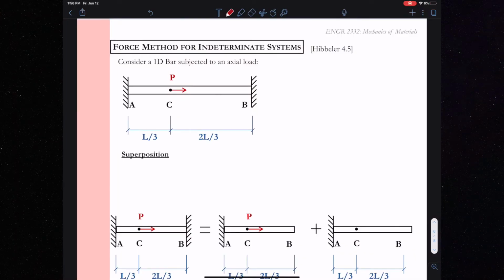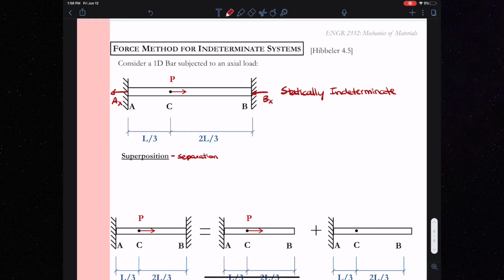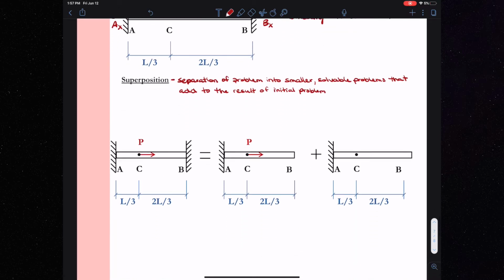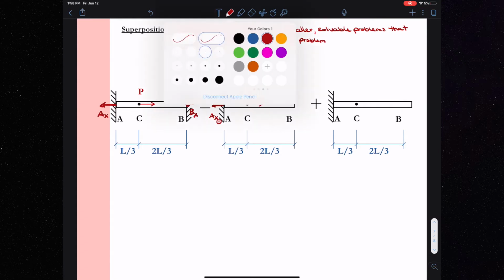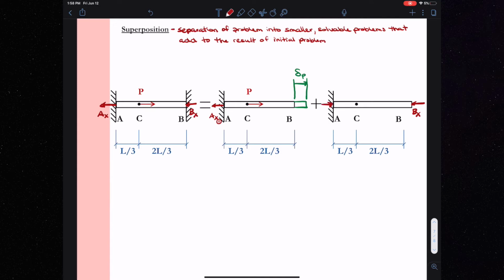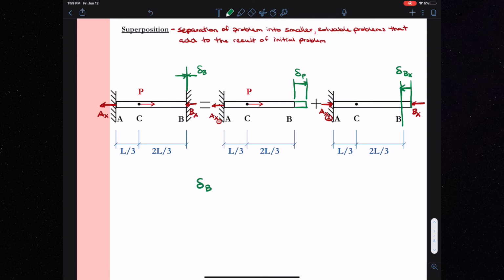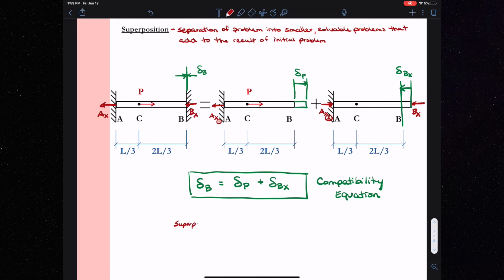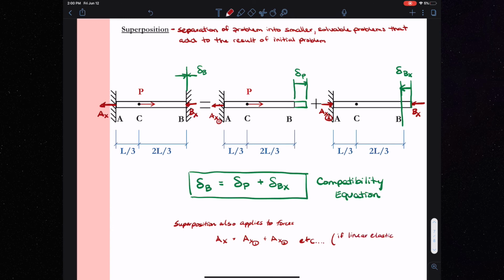V05-4 The Force Method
It is time to release the Force (Method) inside you! Please learn it, embrace it, and use it before the Dark Side takes over!